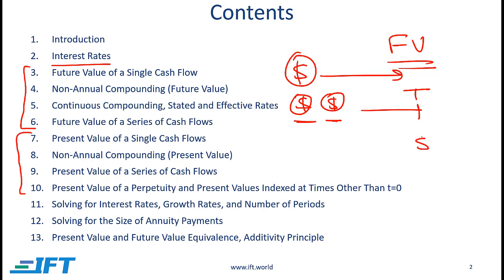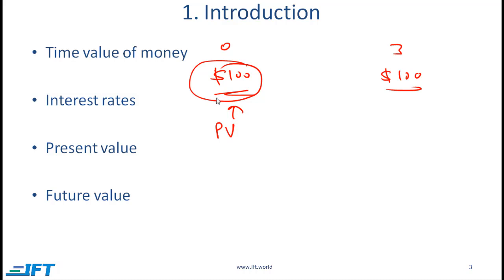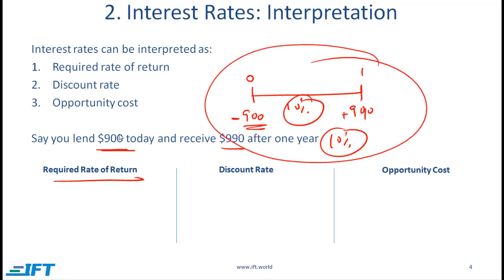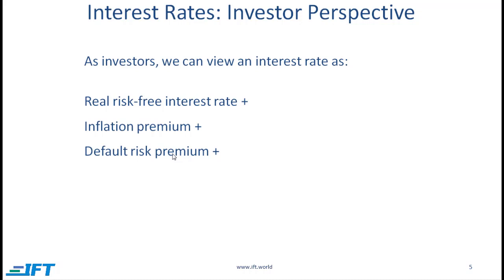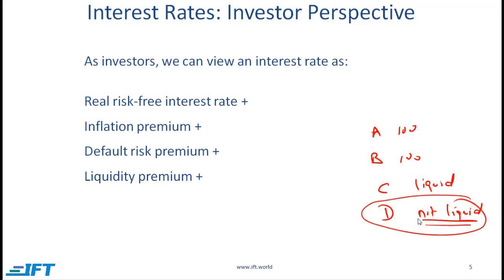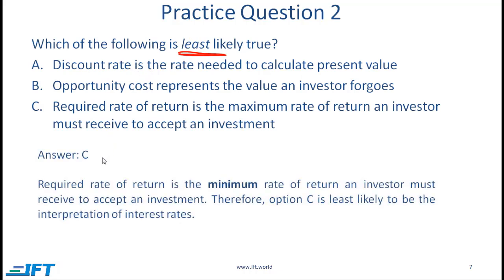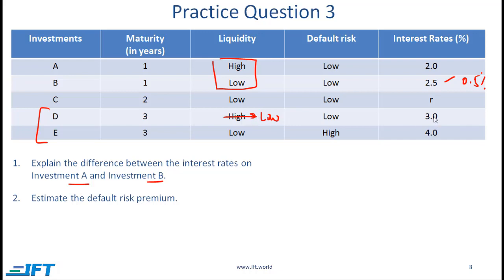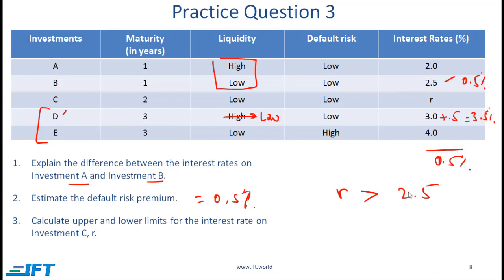CFA Level 1-Time Value of Money Lecture 1